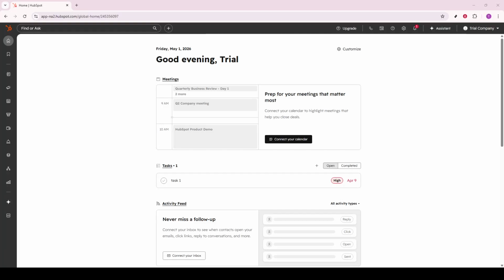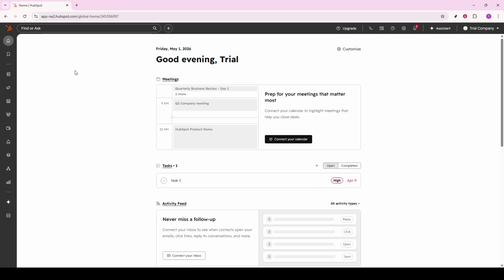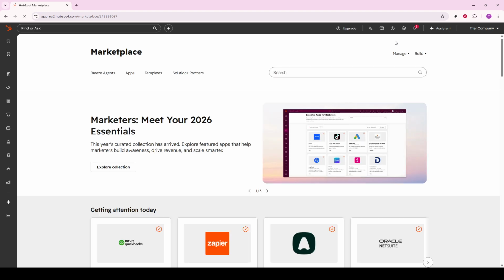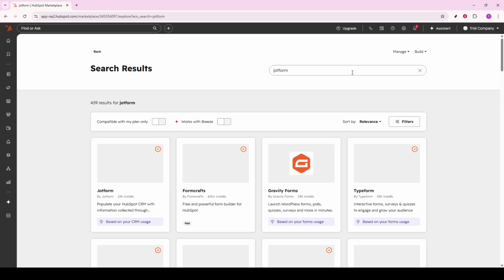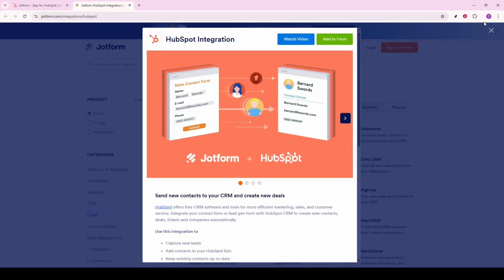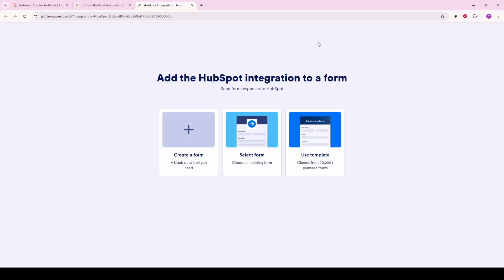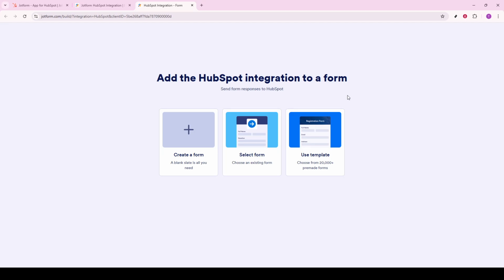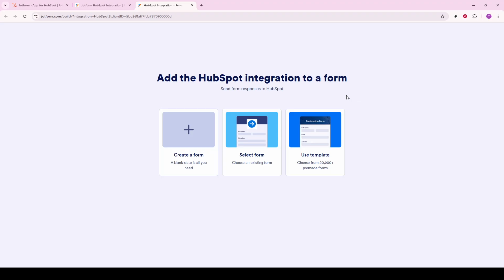How To Integrate Jotform With HubSpot CRM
In this video, I show you exactly How To Integrate Jotform With HubSpot CRM | 2026 | Step-By-Step.

Want to learn how to sync your custom Jotform submissions directly into HubSpot in 2026? 🚀
In this step-by-step tutorial, I’ll walk you through the process of connecting your accounts, mapping your form fields, and automating your lead generation—even if you're a complete beginner.

Whether you're looking to create new contacts, update existing ones, or attach files to records, this guide will help you get integrated fast and professionally.

💡 What you’ll learn in this video:

✓ Accessing Integrations: How to find the "Settings" tab in your Jotform builder and select the HubSpot integration for 2026.
✓ Authentication: How to securely link your 2026 HubSpot account and choose the correct portal for data syncing.
✓ Action Types: How to choose between "Create or Update a Contact" or "Create a Deal" whenever a form is submitted.
✓ Field Mapping: How to align your Jotform questions with your HubSpot properties like name, email, and custom 2026 fields.
✓ Advanced Options: How to enable 2026 features like file upload syncing and adding contacts to specific HubSpot lists automatically.
✓ Testing the Flow: How to submit a test entry to verify that the data appears instantly in your 2026 HubSpot CRM.

This tutorial is perfect for:
✔ Beginners in HubSpot and lead capture
✔ Virtual Assistants managing client data collection
✔ Small Business Owners & Entrepreneurs
✔ Marketing Professionals looking for better 2026 form automation

🔥 By the end of this video, you’ll have Jotform and HubSpot perfectly synced to keep your professional 2026 lead management organized and automated!